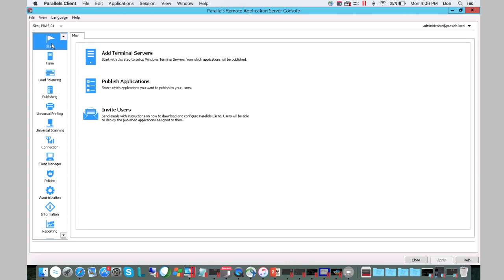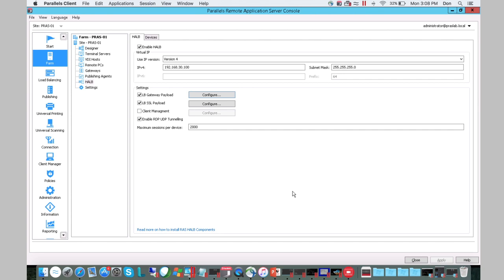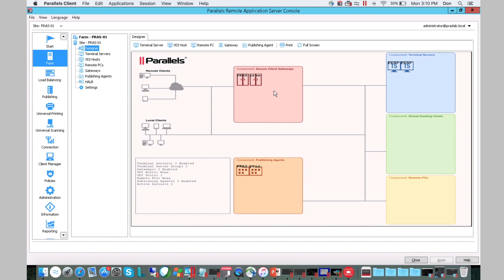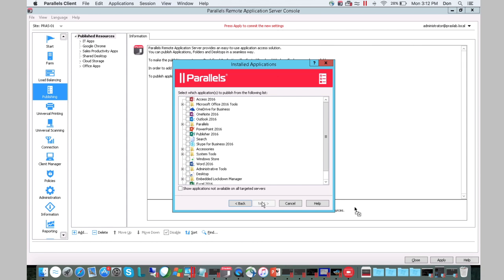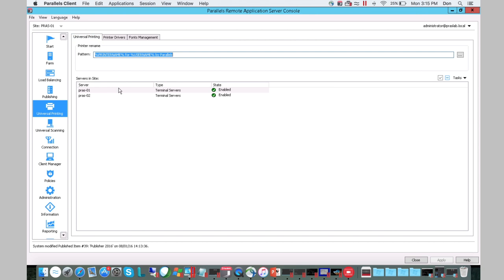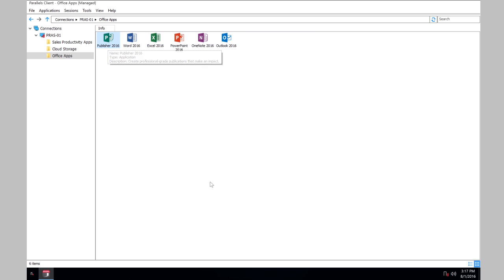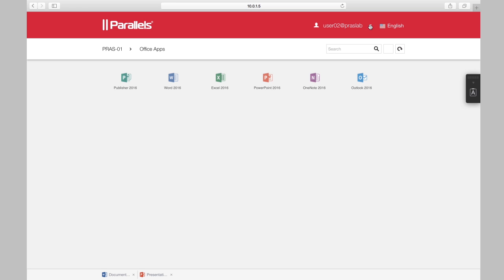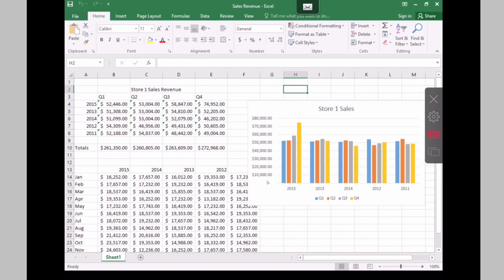Parallels Remote Application Server end-to-end Demo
Get a free 30 day trial of Parallels Remote Application Server

Parallels Remote Application Server (RAS) is a comprehensive virtual application and desktop delivery solution that allows your employees to use and access applications and data from any device. Seamless and easy to deploy, configure, and maintain, Parallels RAS supports both Microsoft RDS and major hypervisors.